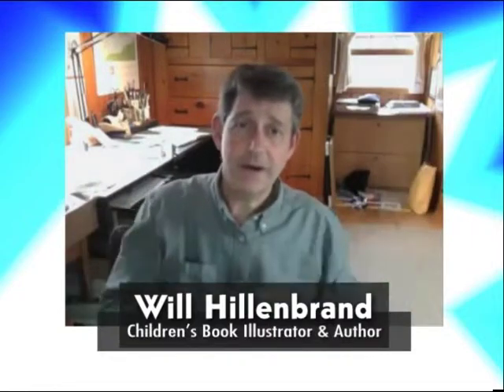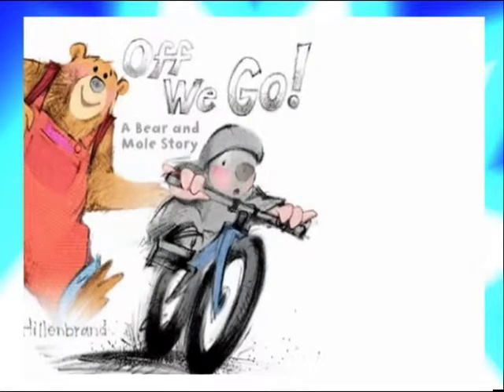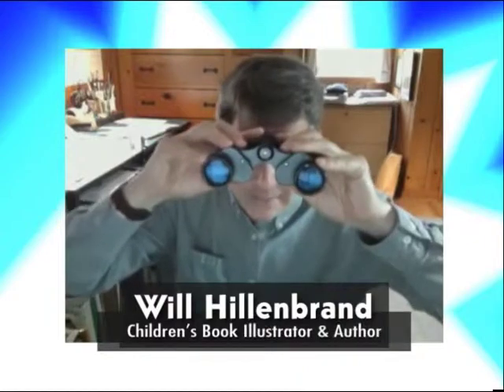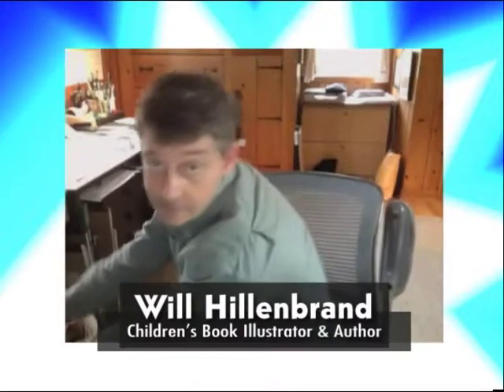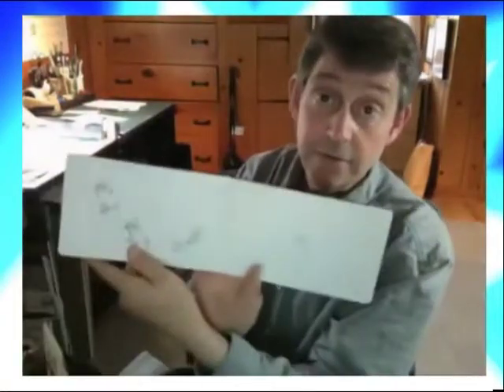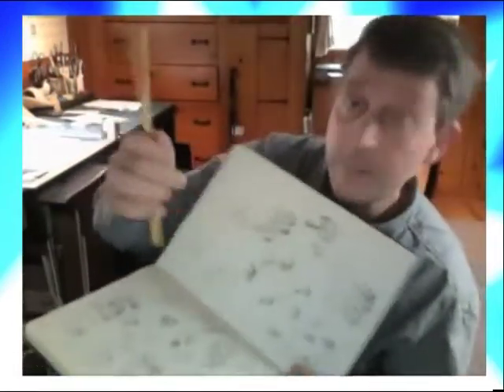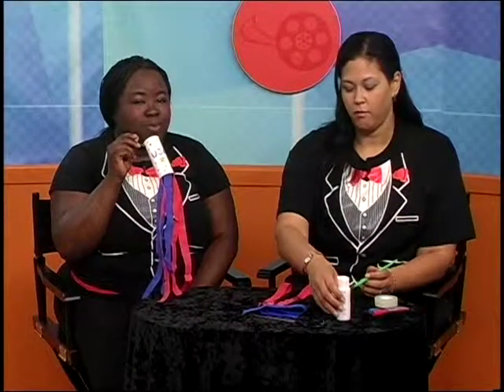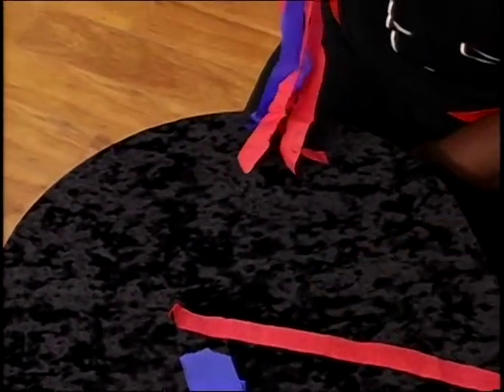Library Road Show / July 2012 / P3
Q&A with Will Hillenbrand plus a firework craft for the kids.